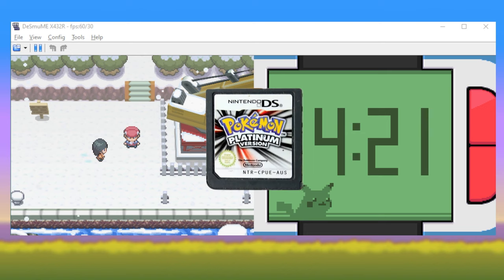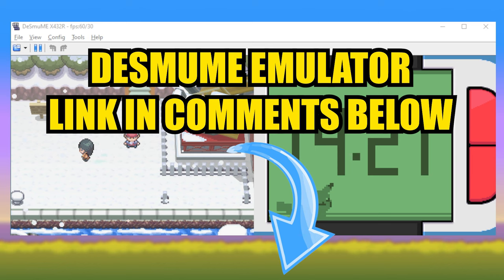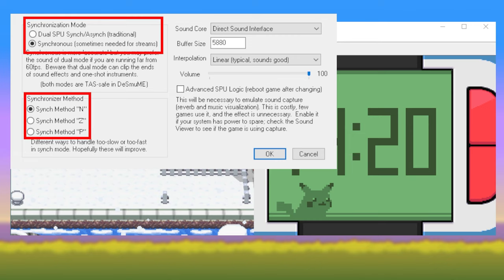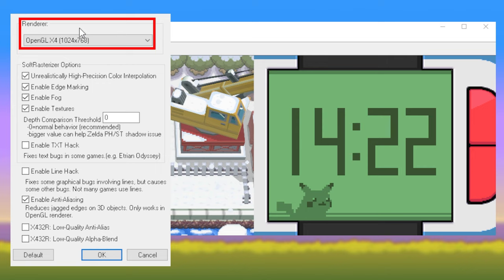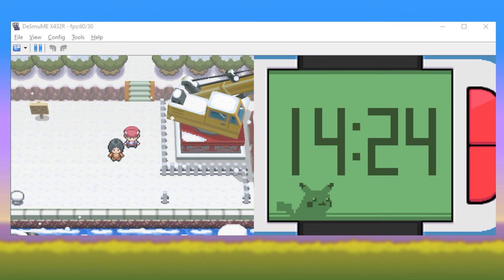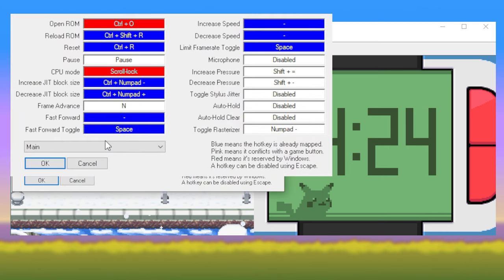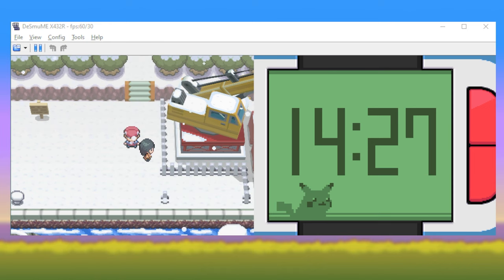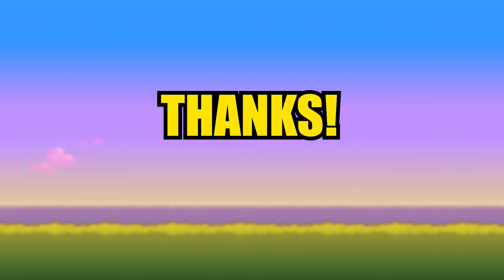Best DS Emulator Settings Guide 2024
How to guide for the best Desmume DS emulator settings to play Pokemon and other games.

TIMESTAMPS
0:00 INTRO
0:36 Emulation Settings
0:46 Sound Settings
0:59 Graphics Settings
1:10 3D Settings
1:43 Speed Up Settings